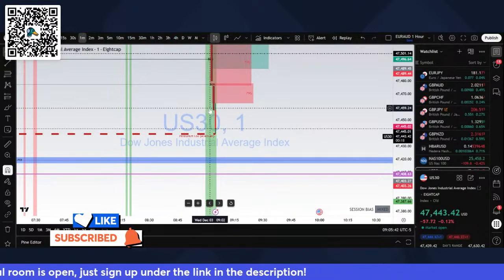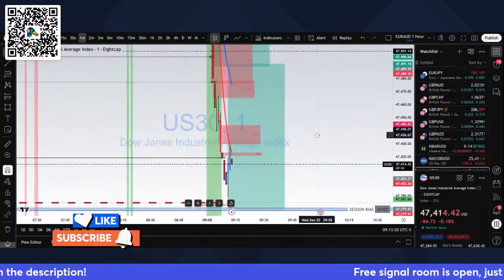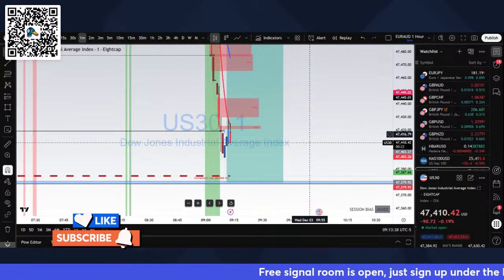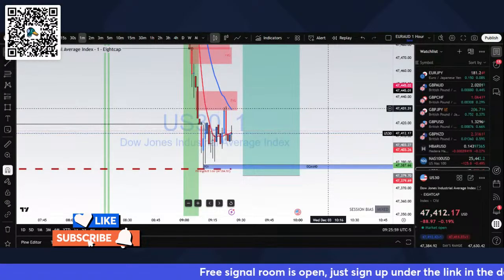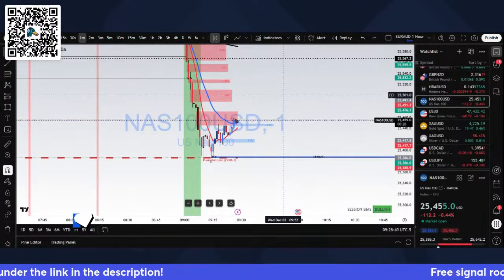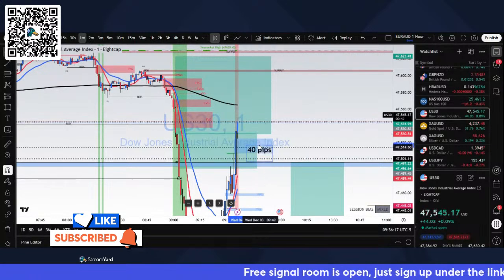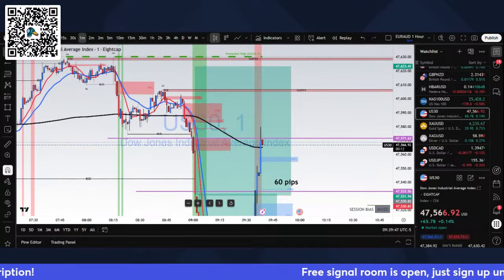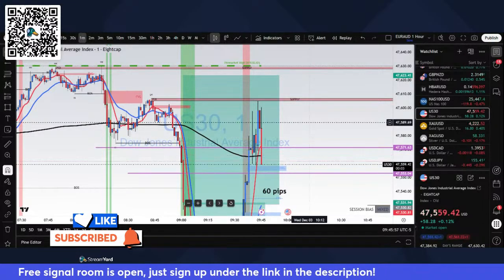100 pips on US30 last stream, Live trading, free signals, New indicator. Crypto debit card, no KYC!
100 pips on US30 last stream, Live trading, free signals, New indicator. Crypto debit card, no KYC!

FREE SIGNALS. Sign up below for instructions and
access to free signals!

If you have a small account, consider trading with a 0.01 lot size. Since we are trading commodities, and may face significant drawdown, I recommend .01 for every $1,500 to $2,000 dollars in your account.

The 4 main indicators I use are the Fair Value Gap by Nephew Sam and SMC Lite by FluidTrades, and Pre market levels by UkutaLabs, red and green zone reversal, by find better trades.

  / pipsyndicate

Lord, grant me the wisdom to read the markets with clarity, the patience to wait for the right setups,
and the discipline to stick to my plan. Help me trust my analysis and resist the urge to act on fear or greed. May I remain calm in the face of uncertainty, knowing that every trade is a step in my journey.
Guide me to accept losses with grace, learn from each mistake, and stay humble in times of success. In Jesus's name, Amen.

The content provided by Pip Syndicate does not include financial advice, guidance, or recommendations to take, or not to take, any trades, investments, or decisions about any matter. The content provided is impersonal and not adapted to any specific client, trader, or business. Therefore, Pip Syndicate recommends that you seek professional financial advice before making any decisions. Results are not guaranteed and may vary from person to person. There are inherent risks involved with trading, including the loss of your investment. Past performance in the market is not indicative of future results. Any investment is solely at your own risk; you assume full responsibility.